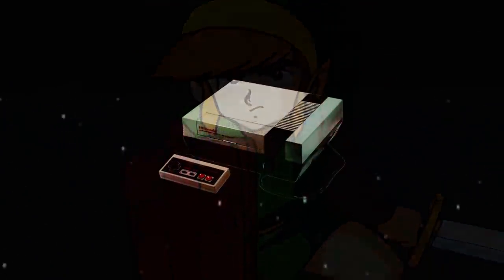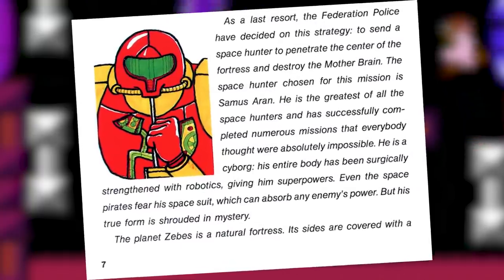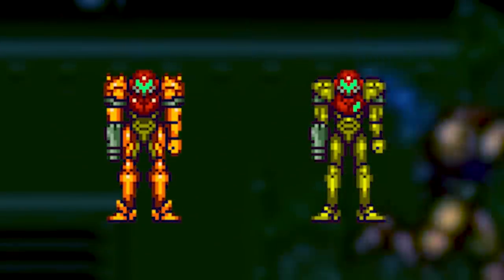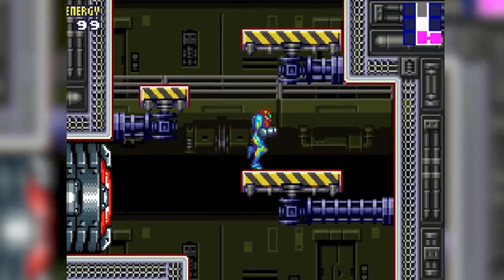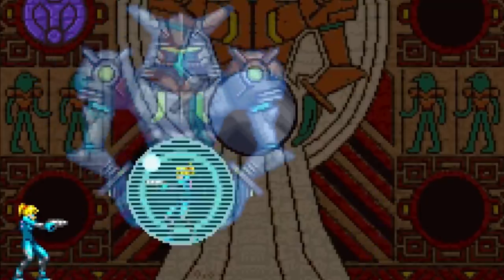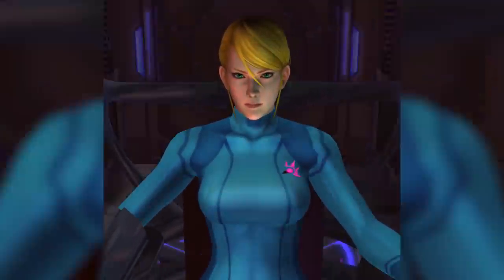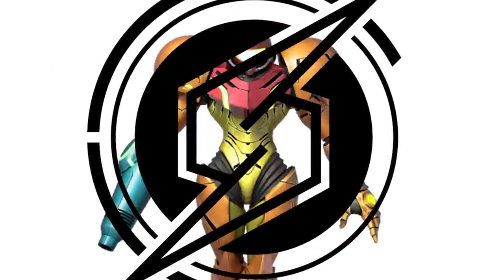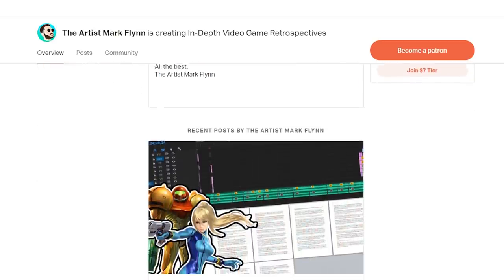Which Metroid has the BEST Samus Character Design?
By far one of the most challenging videos put together so far... This time the Artist Mark Flynn looks at the best Samus Design!

CREDITS:
All video game footage, artwork and music copyright Nintendo.

Additional gameplay footage and images sourced through these awesome channels, check them out:

All other footage captured by me, or taken from official trailers on Nintendo YouTube Channels.